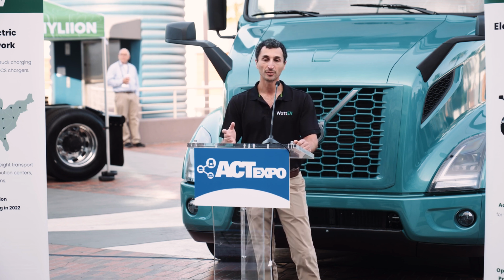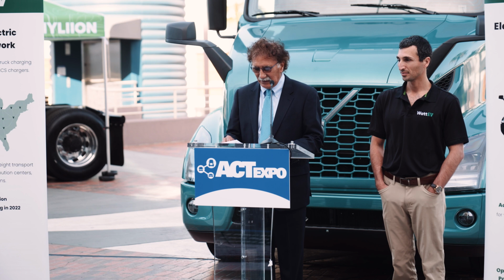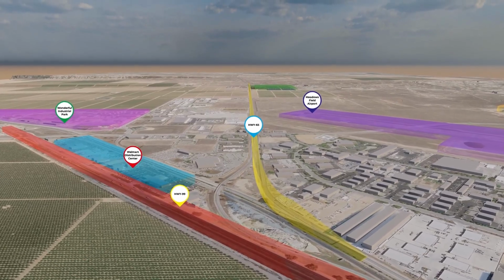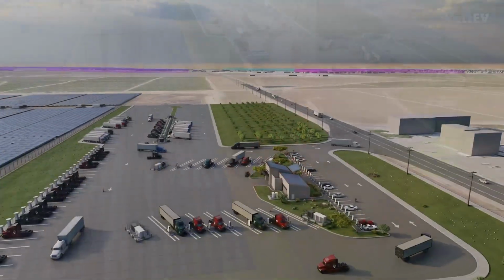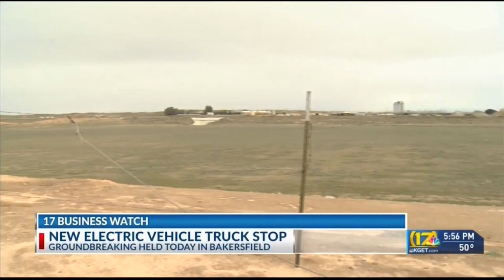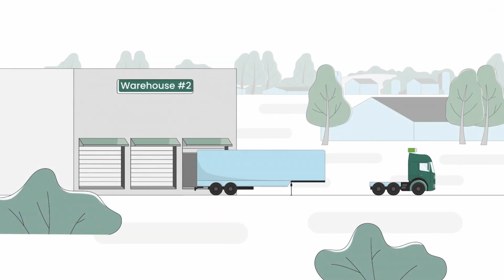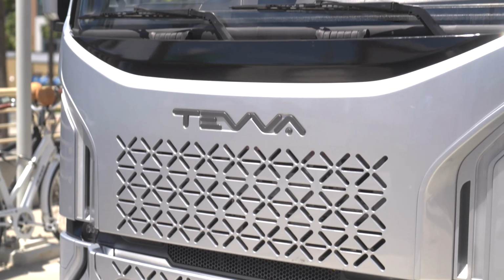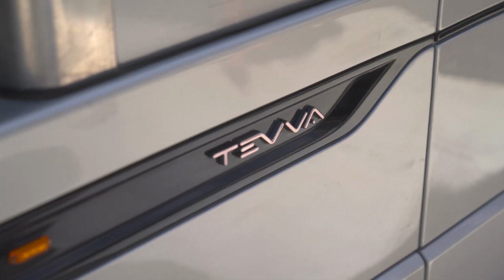Exciting Partnership of Port of Long Beach and WattEV - Clean Commercial Transportation Update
This month on CCTU, we heard the latest from WattEV on their plans for building out a zero-emission (ZE) trucking corridor in California and their innovative Truck-as-a-Service (TaaS) business model. WattEV’s TaaS model provides access to ZE trucks at a rate competitive with diesel, helping eliminate entry barriers for those looking to transition their fleets to ZE. This model reduces the initial costs of fleet electrification by using ZE trucks as a service rather than assets.  Our hosts had the chance to speak with WattEV's CEO and Co-Founder, Salim Youssefzadeh, about his startup's collaboration with the Port of Long Beach to create a southern hub for WattEV’s charging network within the port. This location will be instrumental to building out a corridor that will stretch from Long Beach to Sacramento. Together, WattEV's TaaS model and growing charging network have huge implications for the viability and accessibility of zero-emission trucking on the West Coast.

We also heard from Tevva’s Marketing Director David Thackray on plans for bringing their innovative battery-electric truck to the U.S. by 2024. Please join us next time for CCTU by registering on our website. We will CCT-you soon!